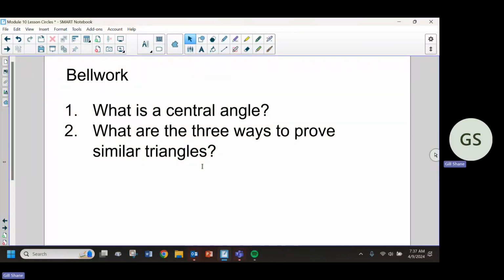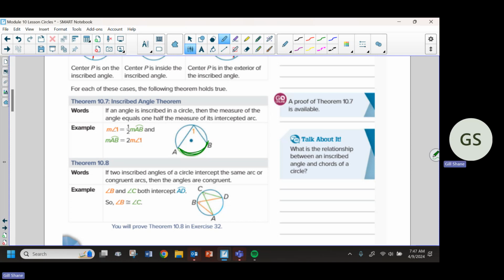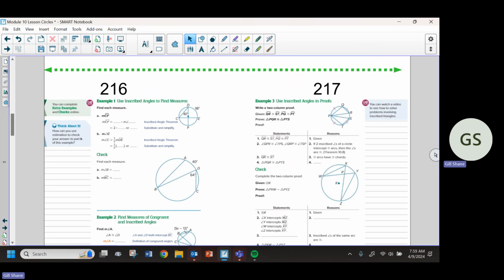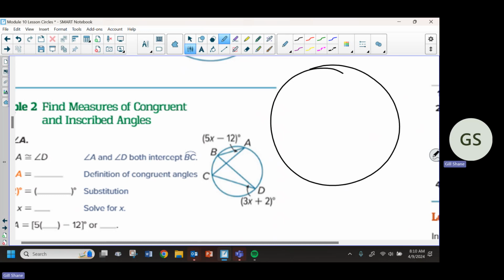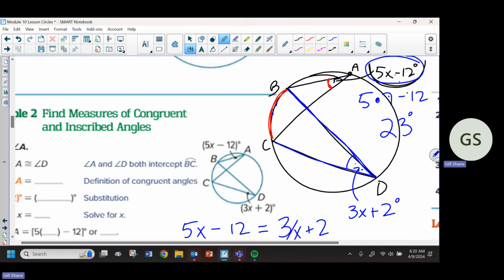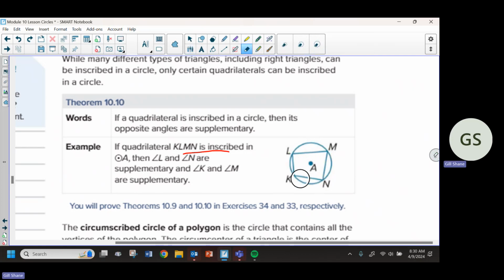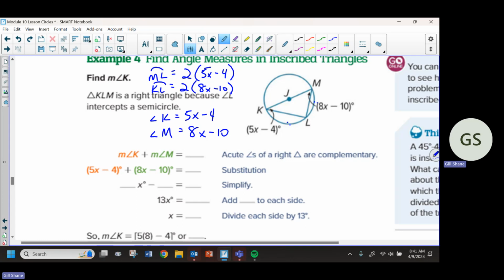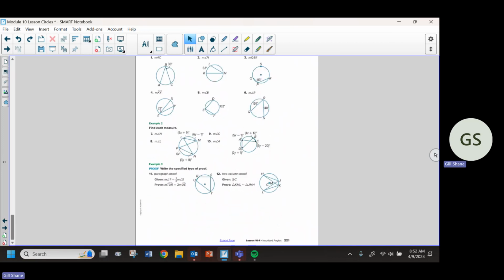Mr Gill Geo April 9, 10 Circles Lesson 10-4 Inscribed angles